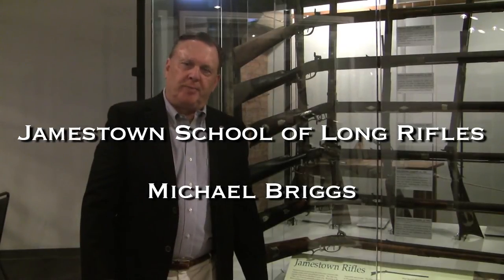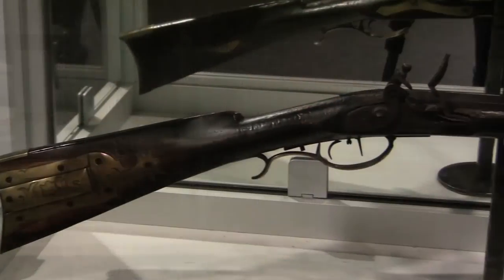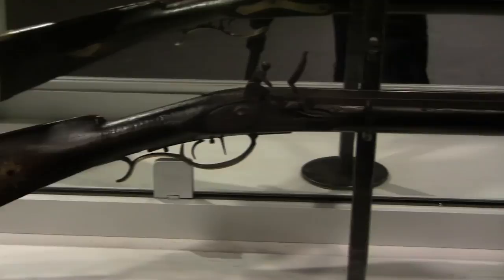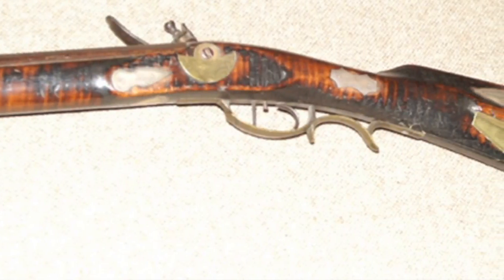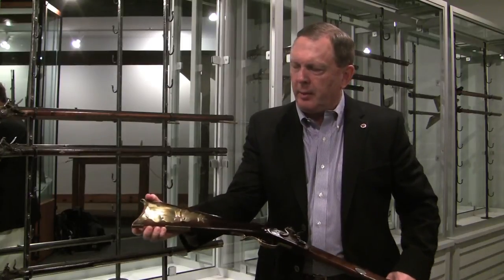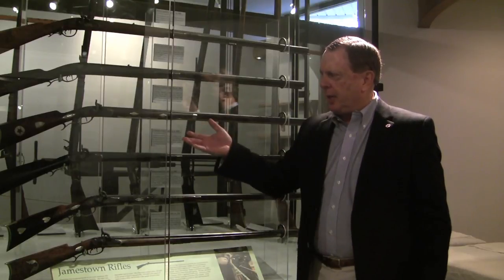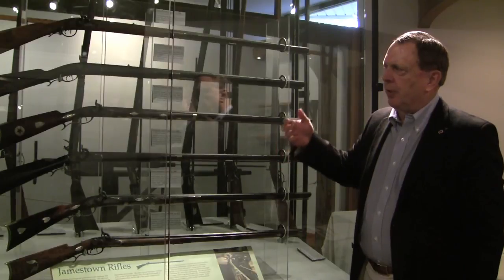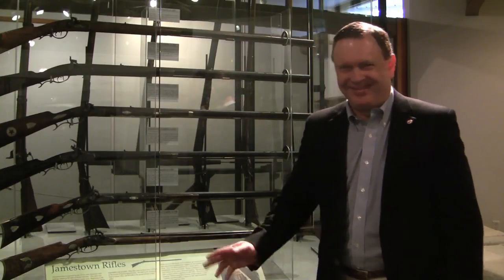Jamestown Longrifles by Michael Briggs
Local Historian Michael Briggs discusses the longrifles from the Jamestown School of Longrifles in Guilford County, North Carolina. His presentation takes place at the new longrifle exhibit at the High Point Museum in High Point, North Carolina.